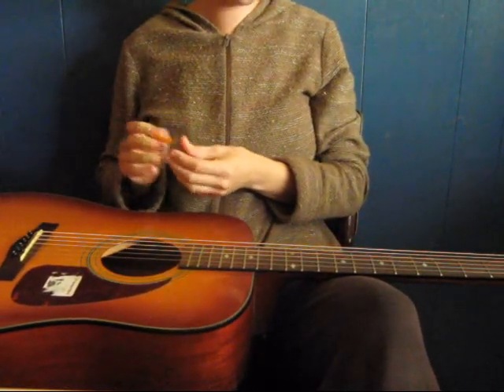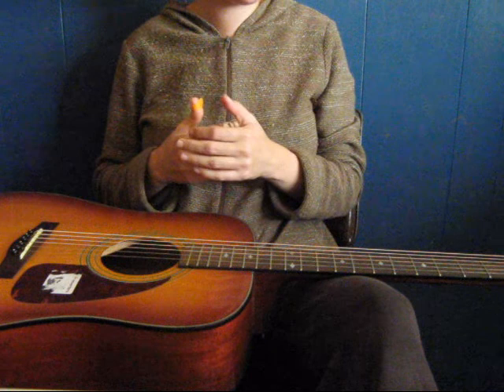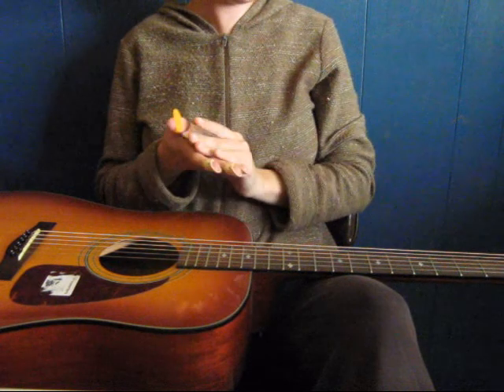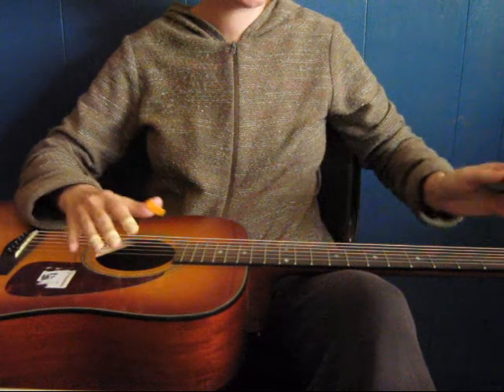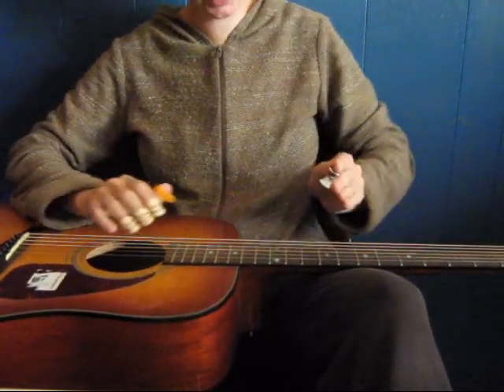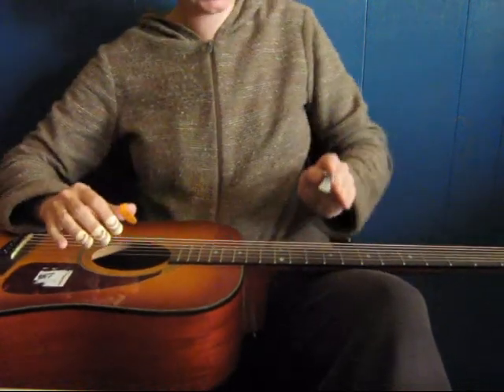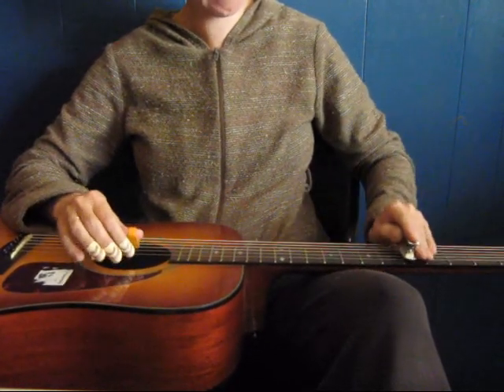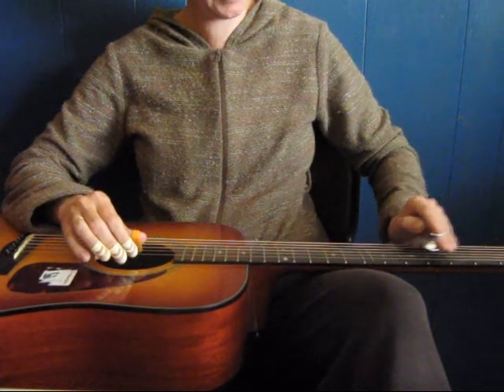Week one on slide guitar!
Thanks to Andrew Ellis and Andrew Winton and the guys from Collin's Music Bunno I am now playing slide :)